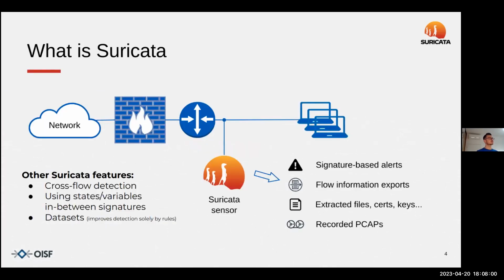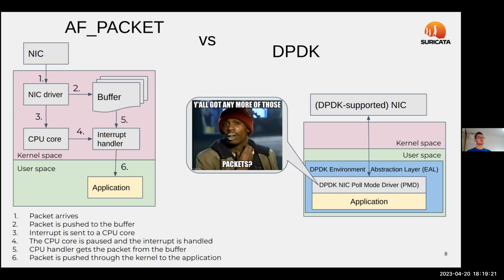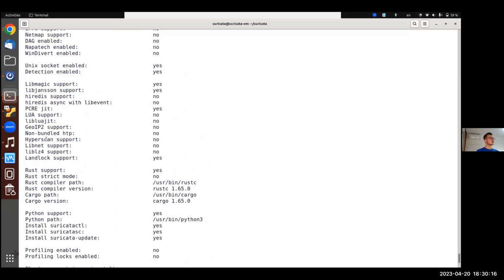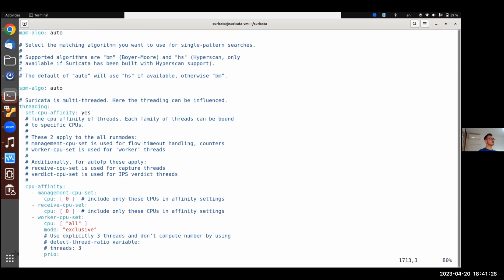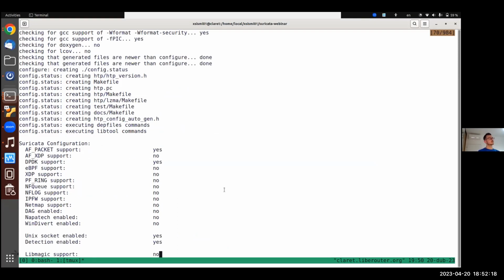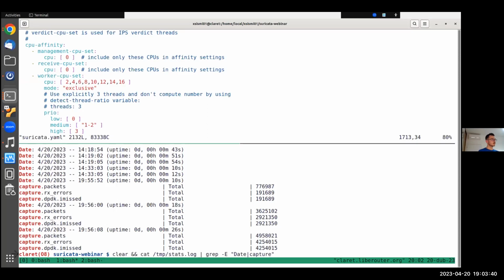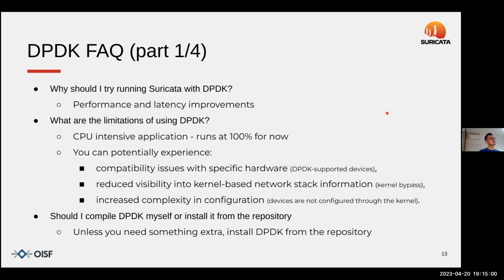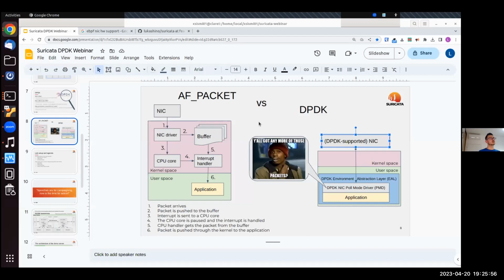Suricata and DPDK: Everything You Need to Know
If you are hyped about the new DPDK support feature in Suricata 7 but are unsure how to go about it, this webinar is for you!

Join us for an overview of the DPDK environment setup for Suricata and discusses its benefits and drawbacks. DPDK offers improved performance, lower latency, and reduced CPU utilization compared to AF-PACKET, but it may require additional configuration complexity and specialized hardware. In this webinar, Lukas will cover the steps to integrate Suricata with the DPDK capture interface, including configuring the DPDK environment and tuning performance settings. We will also present the advantages and disadvantages of using DPDK in Suricata and provide some recommendations for users considering the adoption of this technology.

Lukas Sismis*, member of the core Suricata team, Ph.D. student at the Faculty of Information Technologies at Brno University of Technology, and contributor of the Suricata 7.0 DPDK support is our speaker for April's webinar.

This webinar is perfect for open-source fans and developers interested in network analysis tools' optimization and DPDK enthusiasts who are curious about how to use it with Suricata.